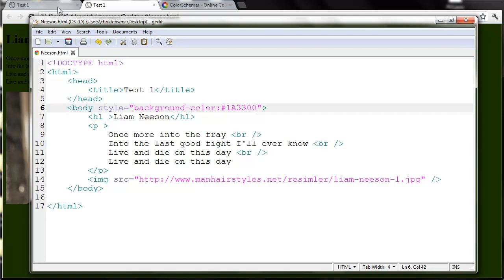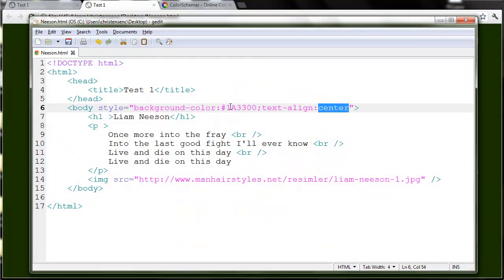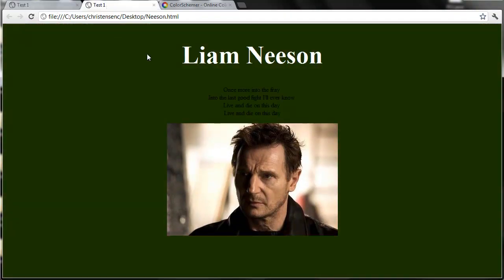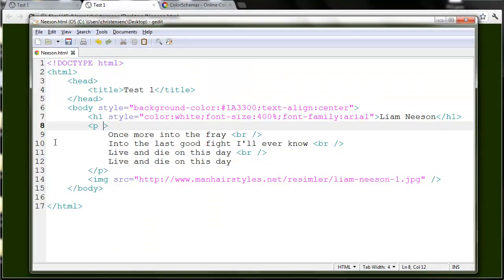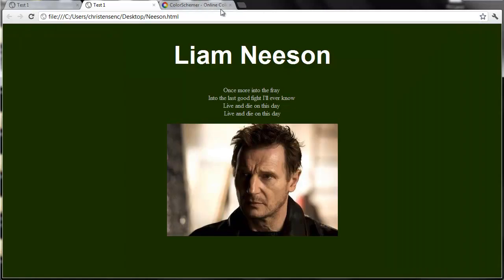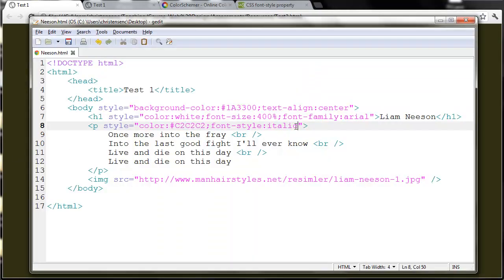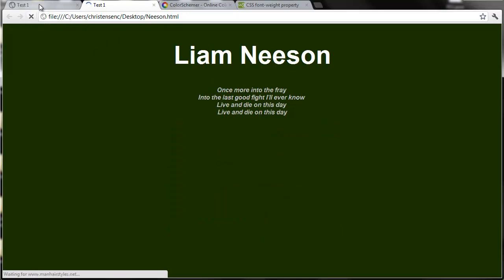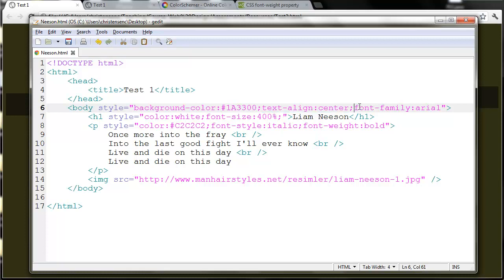Web Design - Liam Neeson (Part 2)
Example of inline CSS